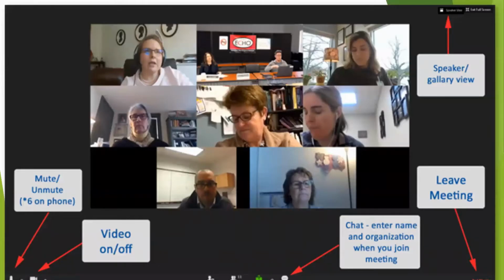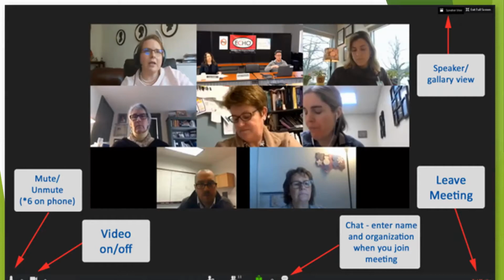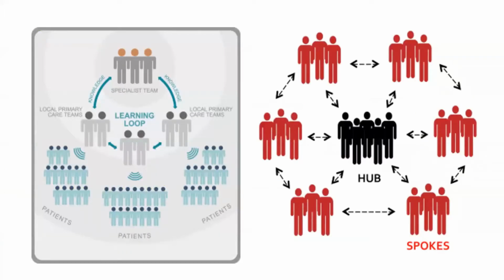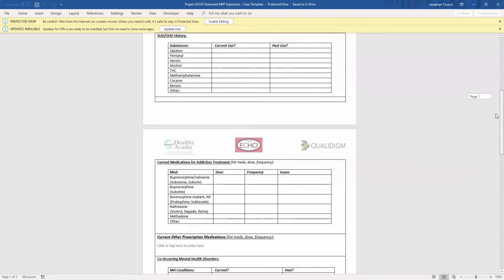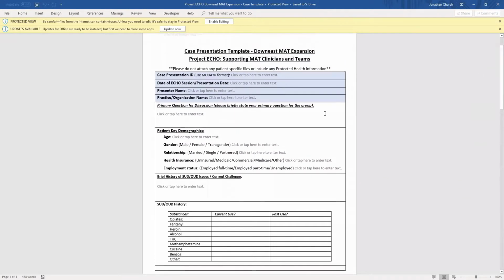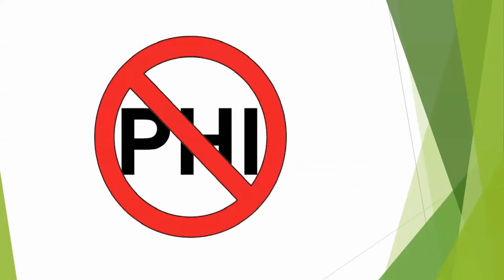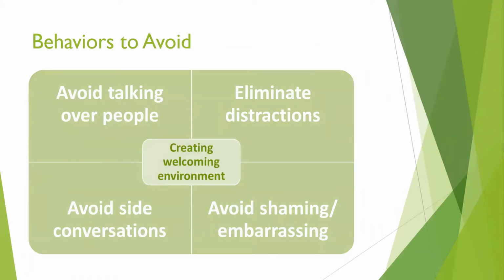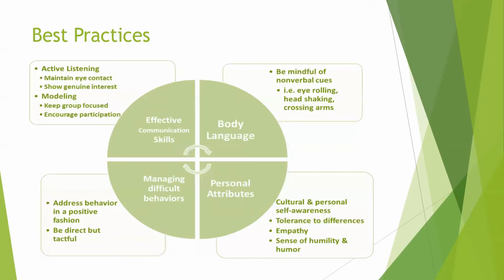Project ECHO Healthy Acadia Downeast MAT Expansion Orientation